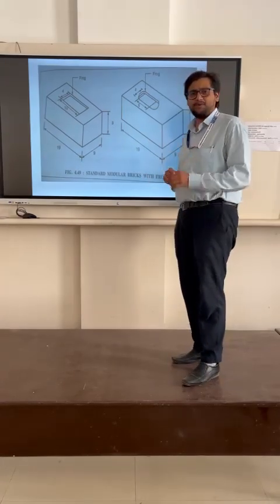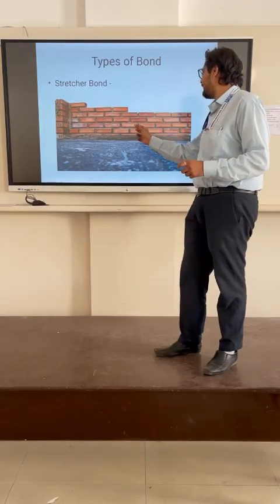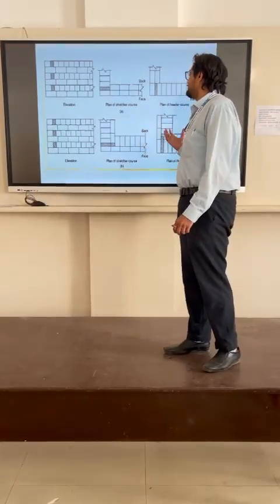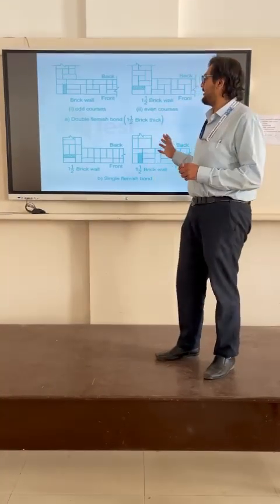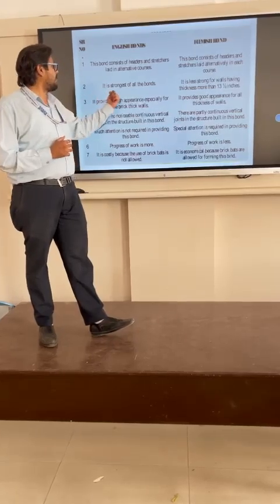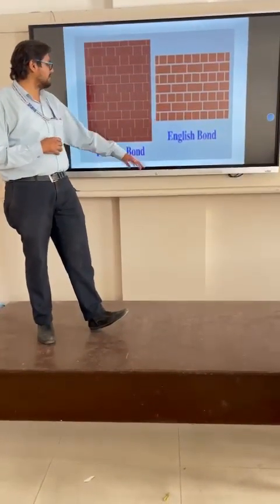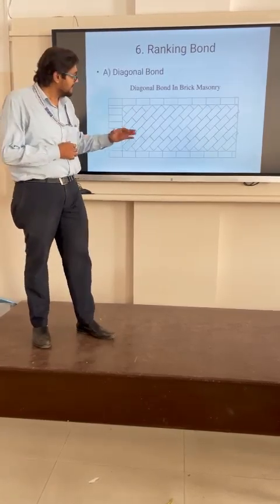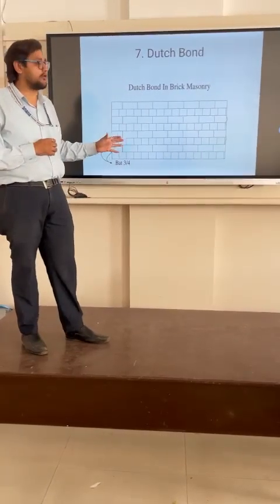Brick Masonry Work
Basic Construction Activity - Masonry Work
Stone Masonry Work